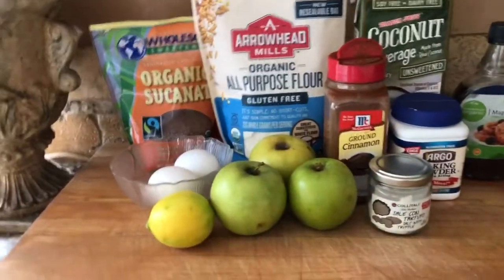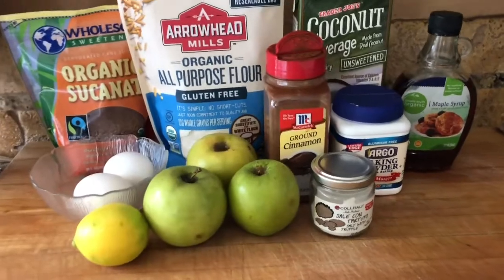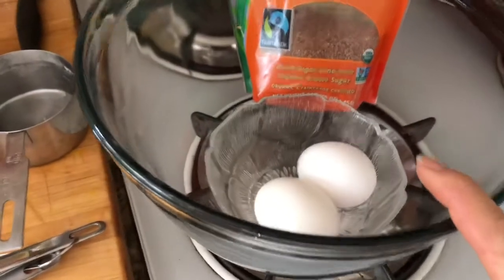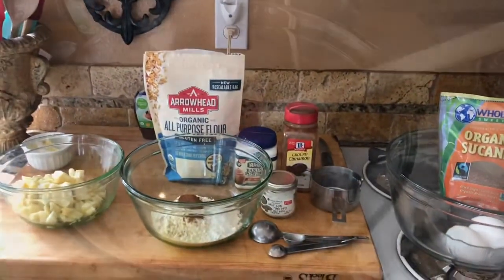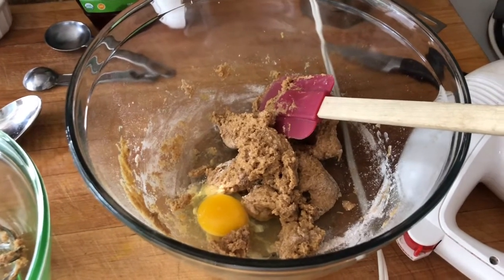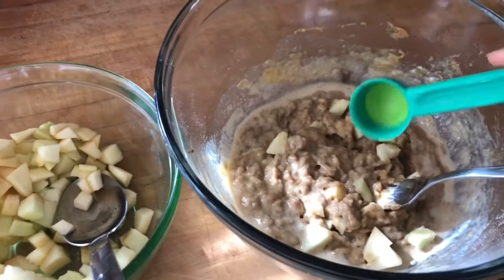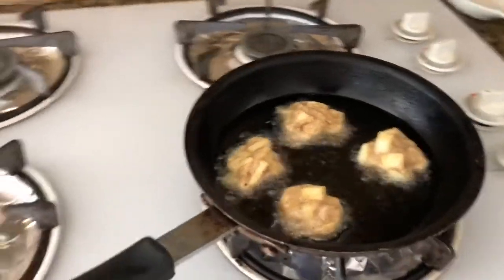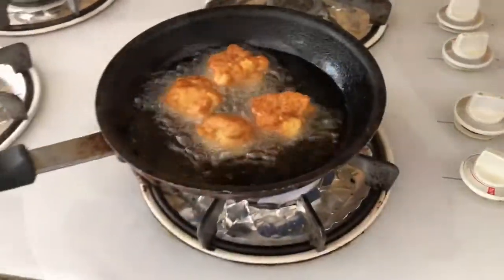How to make Gluten free Homemade apple fritters from scratch. A delicious & tasty dessert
In this episode learn how to make gluten free apple fritters

Today I’m trying out a recipe from Served From Scratch. This is her recipe that I followed:

It was really yummy. I am looking forward to making more of her recipes. Drop a comment on your favorite recipes as I am always looking for fun, delicious foods to try!

My favorite gluten free all purpose flour for cooking & baking: